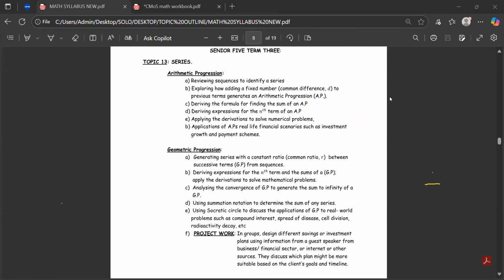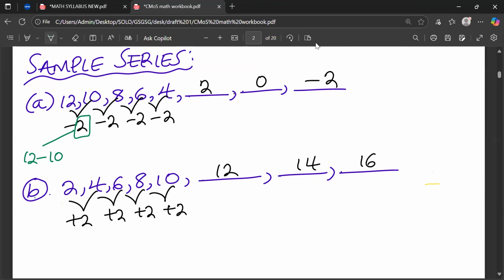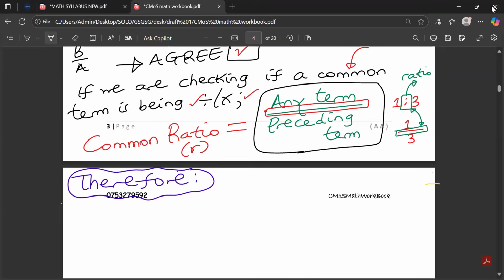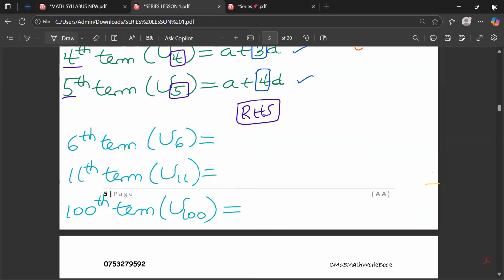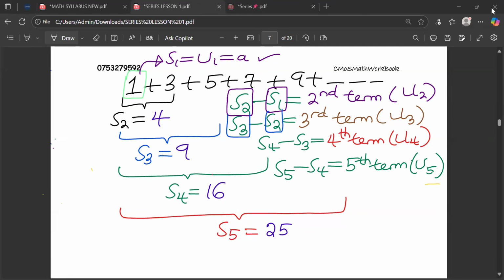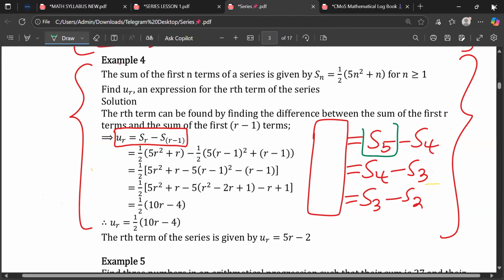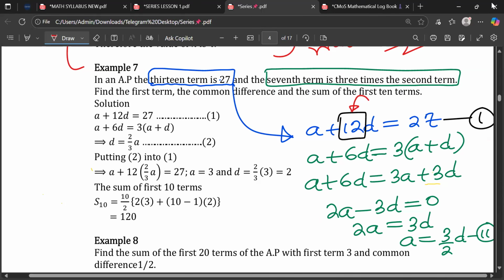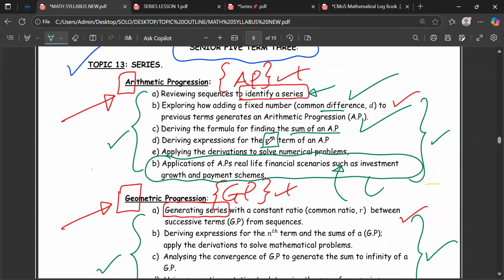📕SERIES | ARITHMETIC PROGRESSIONS | APs | FULL LESSON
📕TOPIC 13: SERIES.
📘SubTopic 13.1: Arithmetic Progressions
     📌Learning Outcomes:
            a) Reviewing sequences to identify a series
            b) Exploring how adding a fixed number (common difference, 𝑑) to previous terms generates an Arithmetic Progression (A.P.).
            c) Deriving the formula for finding the sum of an A.P
            d) Deriving expressions for the 𝑛𝑡ℎ term of an A.P
            e) Applying the derivations to solve numerical problems,
            f) Applications of A.Ps real life financial scenarios such as investment growth and payment schemes.